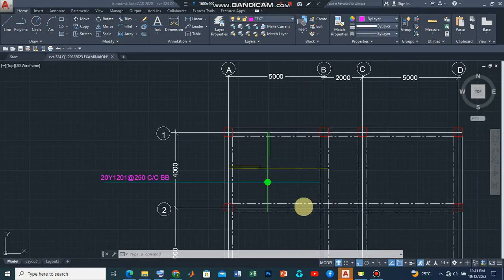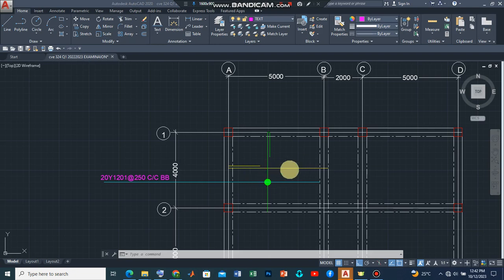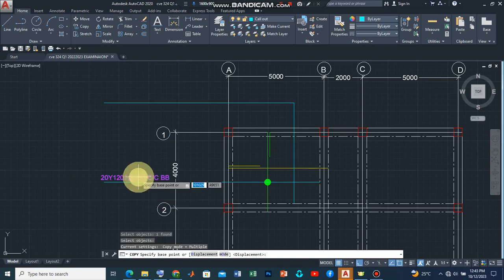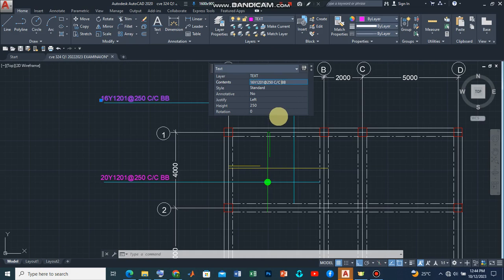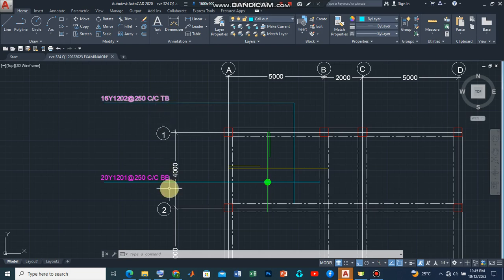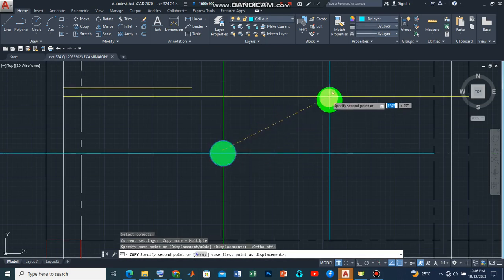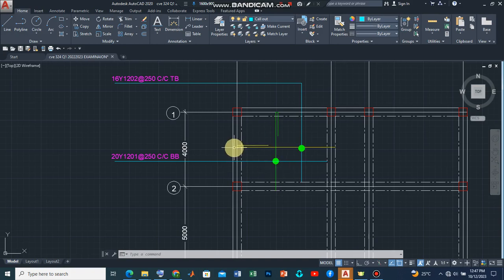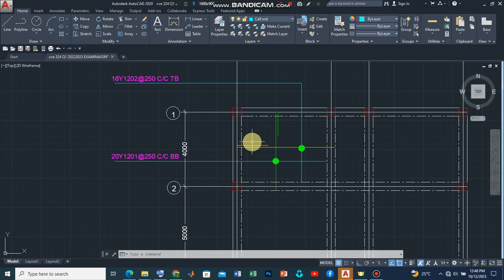HOW TO DETAIL REINFORCED CONCRETE SLABS TO BS 8110. PART 3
Learn how to expertly detail reinforced concrete slabs to meet BS 8110  standards. This video provides a comprehensive guide to structural engineering and concrete slab design, covering crucial aspects like bar spacing, lapping and bending, and adherence to building codes.

📋 What You'll Discover:

Understanding Reinforced Concrete Slabs
BS 8110 Part 1 Standards
Structural Engineering Essentials
Effective Concrete Slab Design
Construction Standard Compliance
Mastering Detailing Reinforcement
Optimizing Bar Spacing
The Art of Lapping and Bending
Building Codes Demystified
Insights from Civil Engineering Pros
Whether you're a seasoned professional or just starting in the field, our video offers valuable knowledge on detailing slabs, beams, and reinforced concrete elements, from main reinforcement bars to distribution bars. We even delve into bending moments and maximum bending moments.